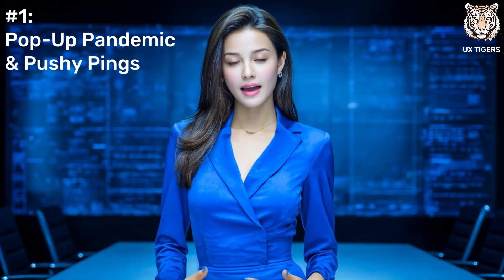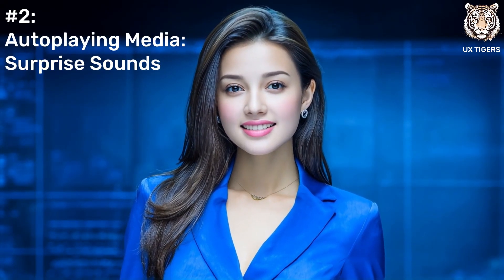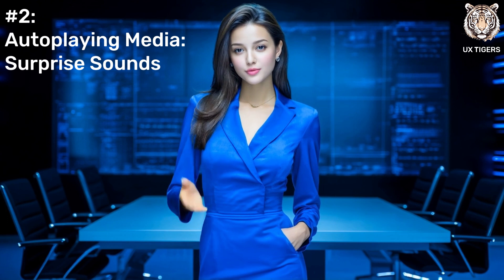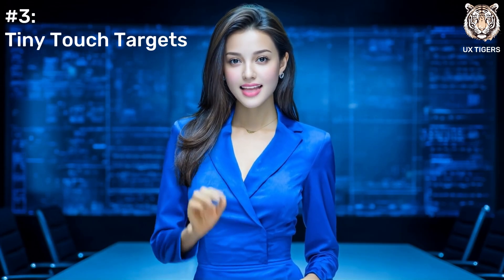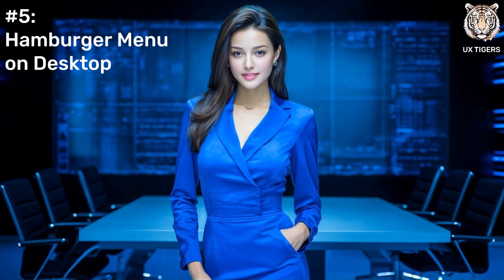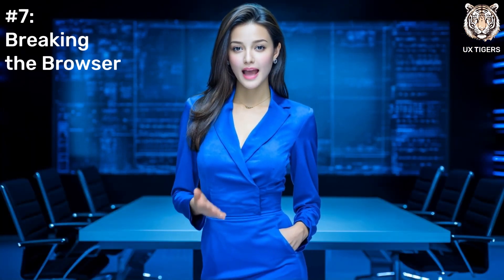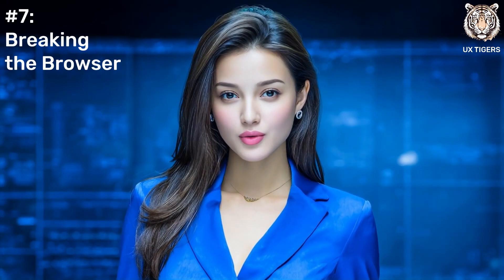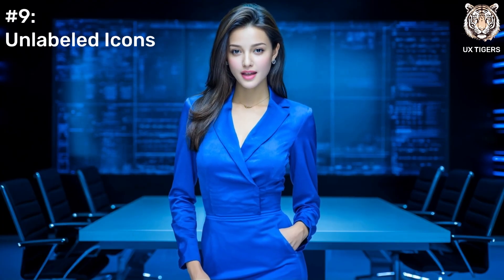Top 10 UI Annoyances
The 10 most annoying usability design mistakes today.

Read Jakob Nielsen's full article with much more detail about these 10 design problems, as well as 6 bonus usability annoyances

00:00 Intro
00:16 Annoyance 1, Pop-Up Pandemic & Pushy Pings
00:50 Annoyance 2, Autoplaying Media: Surprise Sounds
01:37 Annoyance 3, Tiny Touch Targets
02:08 Annoyance 4, Forced Registration
02:42 Annoyance 5, Hamburger Menu on Desktop (Hidden Navigation)
03:15 Annoyance 6, Password Policy Pain
03:39 Annoyance 7, Breaking the Browser
04:02 Annoyance 8, CAPTCHA
04:30 Annoyance 9, Unlabeled Icons
04:55 Annoyance 10, Form Reset After Error
05:25 Conclusion, Annoyances Compound

Text-to-speech: ElevenLabs v3 alpha
Avatar base image: Midjourney 7
Avatar animation: HeyGen Avatar IV
B-roll base images: GTP Image-1
B-roll animation: Midjourney video-1, Kling 2.1 Master, Veo 3, Hailou O2